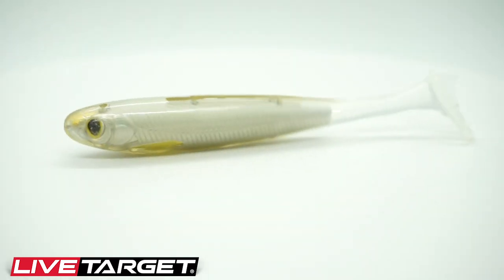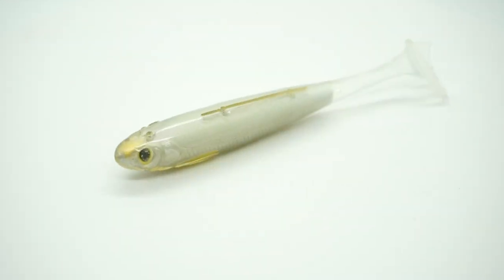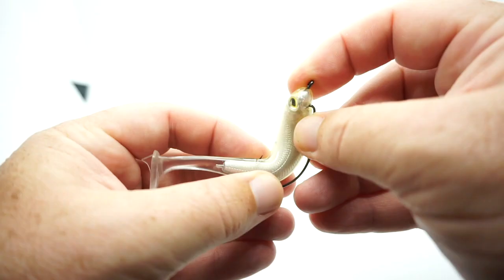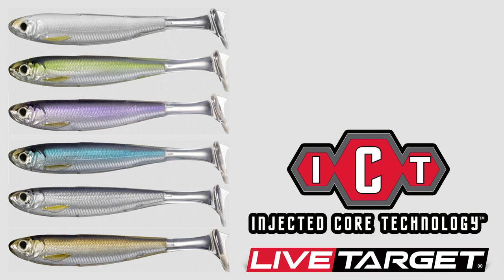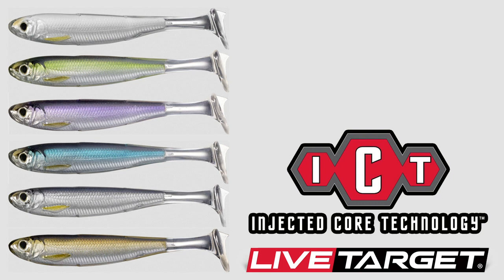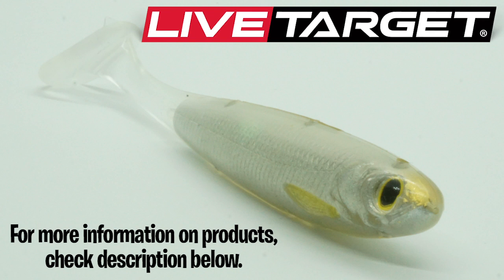A Closer Look at the LiveTarget Injected Core Technology Slow Roll Shiner - iCast 2019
From iCast 2019, Fishing Florida Radio takes a Closer Look at the new Live Target ICT (Injected Core Technology) Slow Roll Shiner.  This NEW bait which was released at the Orlando 2019 iCast Conference is brand new technology that no other bait manufacturer is using.  LiveTarget has a new line of ICT products coming out for both freshwater and saltwater anglers.